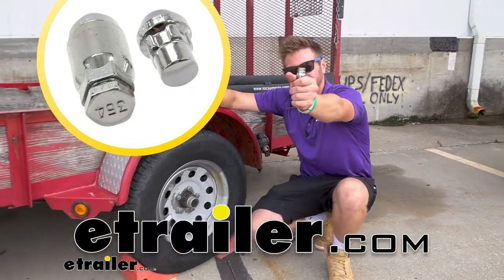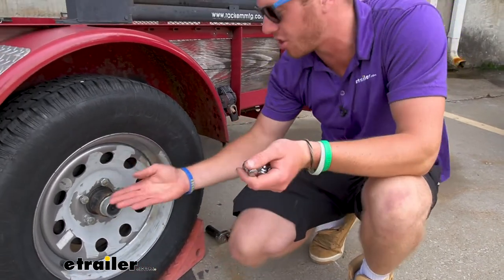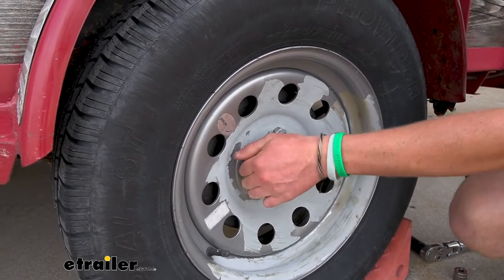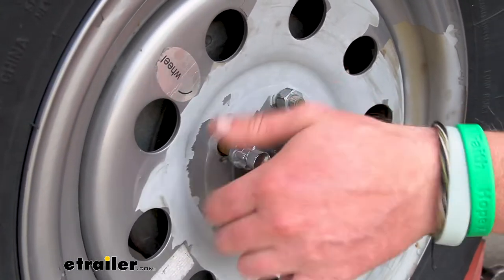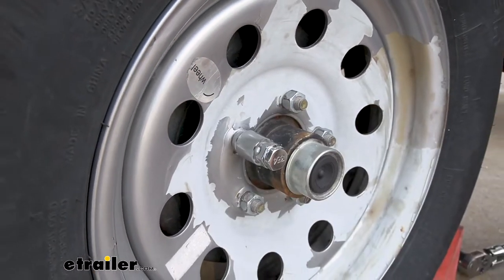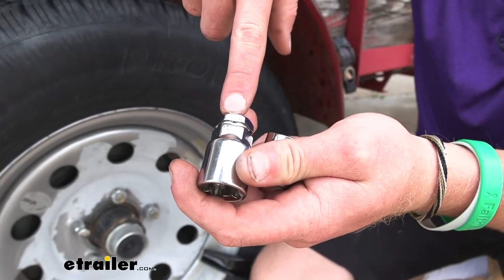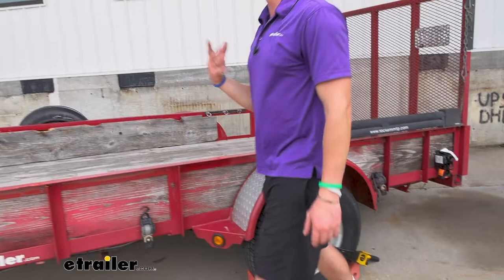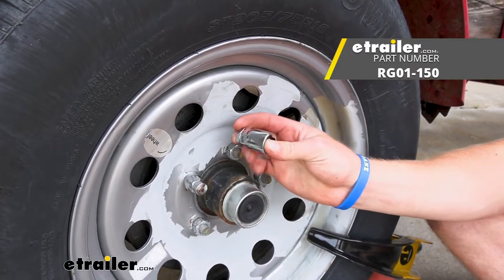etrailer | Checking Out the Wheel Lock Set for 1/2" Wheel Bolts (2 Locks, 1 Key)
Let's go over the Redline lug nut locks. So this is gonna come in handy if you've come out to your trailer and it's on cinder blocks and your wheels are gone. So what this is gonna do is it's going to give you a very unique little lug nut which can only be loosened with this special little key that comes with it. So it's gonna be very, very difficult for somebody to get this thing off and steal your stuff. Because as of right now, it's just a 13/16 socket. Everybody's got that in their house or their shed or their toolbox.

So this is gonna be a little bit easier to do so. So let's show you how it works. Pretty much, we're just gonna put one on each side. So we just need to find the lug nut. It doesn't matter which one you do.

We just need to put it on one of the studs. And this is gonna be for your half inch lug nuts, which is a very standard size for your trailers. So you really don't have to worry about it not fitting. It's pretty much every trailer we see here has that size lug nut. So we're gonna take one off and then we're gonna have two of these.

So one is gonna go on this side and then one is gonna go on the other wheel on the other side of the trailer. So we're gonna take this and we're gonna just thread it on just like a normal lug nut. You can do it by hand like this until it gets all the way snugged up. And this is where the key comes into play because the normal socket isn't gonna do anything. It's just gonna rotate around.

And the cool thing about this key is it looks like it's symmetrical, but it actually isn't. So there's only one way that it's gonna go on there, right there. So it's very, very unique. It's gonna be very hard for someone to either have this or make one. So once we do that, we can tighten it all up. I like to tighten it all kind of by hand here. And ideally we have this kind of elevated and lift it up whenever we're torquing these down. So I just like to do it by hand and then come back here through with a torque wrench and torque it to spec. And then after that, you're done. You can use two different sockets. I'm using a 13/16 'cause it matches the lug nuts on my trailer, but you can also use a 3/4 inch socket. As of right now, our wheels and everything are taken care of but the trailer can still be hooked up to and stolen. So I recommend grabbing a wheel lock like this. This is gonna prevent it from rolling. So someone's not going to go and take your trailer out. There's one other thing to really protect the trailer to the ultimate degree. And that's just gonna be preventing them from hooking up to the coupler. There's a lot of different ways you can do it. And it just depends on what kind of coupler you have. So if you're in the locking mindset might as well search our website. We have a lot of different things to give you peace of mind, just to protect your stuff. Very simple product by Redline. Do I use 'em on my trailers Of course, why not It's a very simple product to just give you peace of mind. And that's pretty much it for a look at the chrome lug nut locks by Redline..